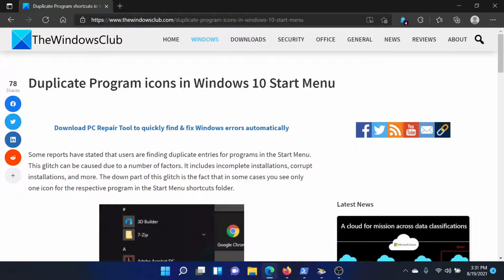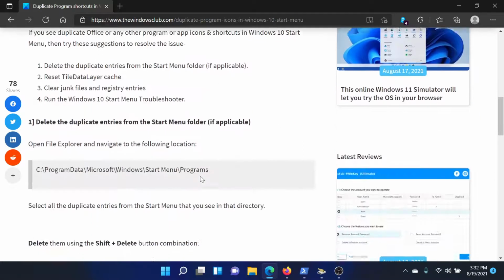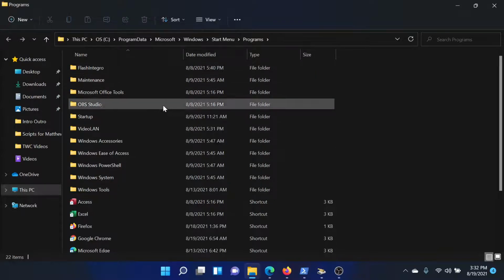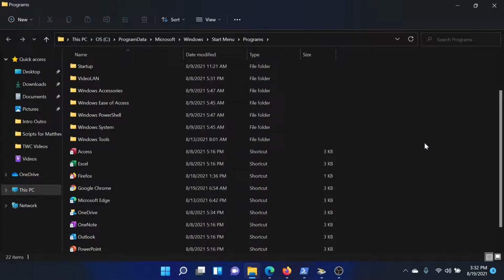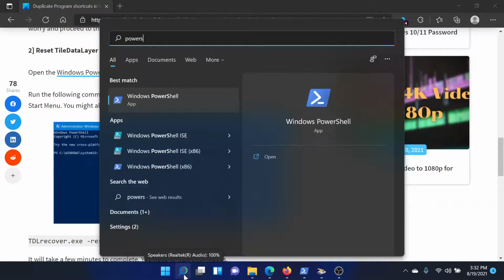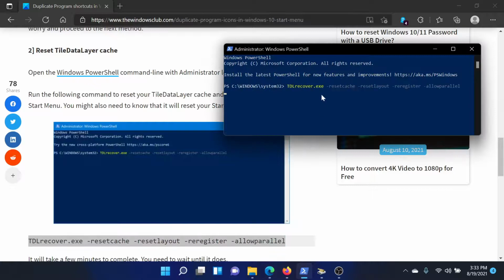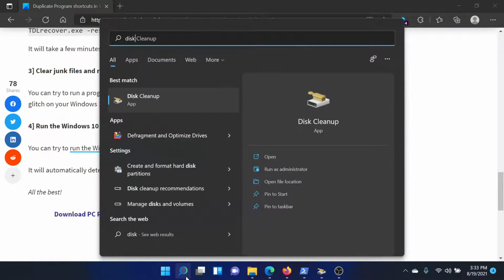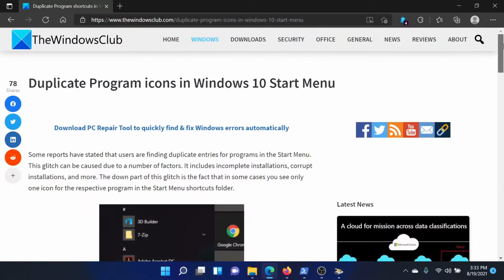Duplicate Program shortcuts in Windows Start Menu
Some reports have stated that users are finding duplicate entries for programs in the Start Menu. This glitch can be caused due to a number of factors. It includes incomplete installations, corrupt installations, and more. The down part of this glitch is the fact that in some cases you see only one icon for the respective program in the Start Menu shortcuts folder.

Here are a few fixes and suggestions:

1] Delete the duplicate entries from the Start Menu folder (if applicable)

2] Reset TileDataLayer cache

3] Clear junk files and registry entries

4] Run the Windows 10 Start Menu Troubleshooter